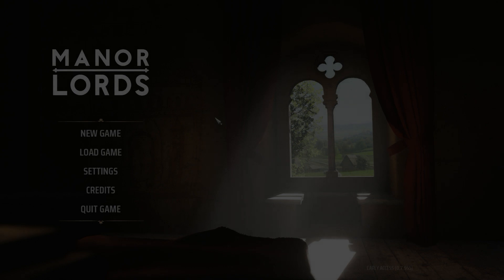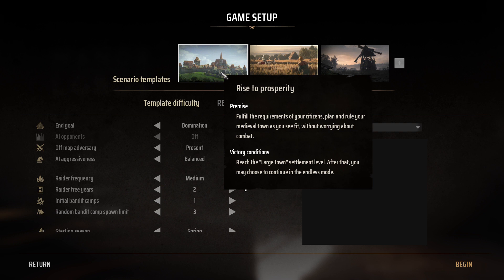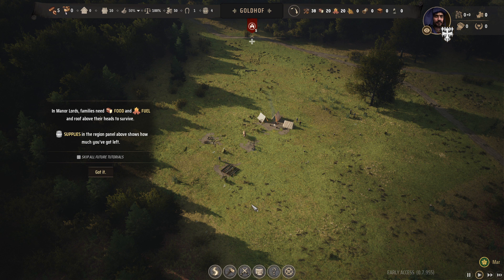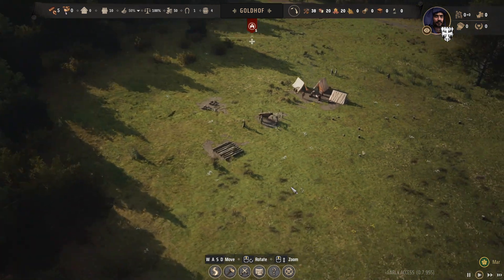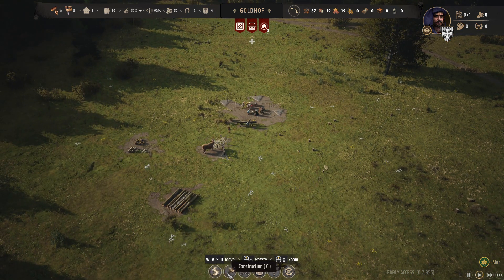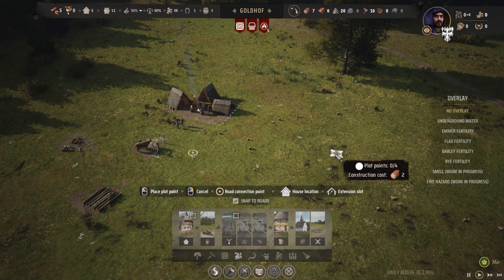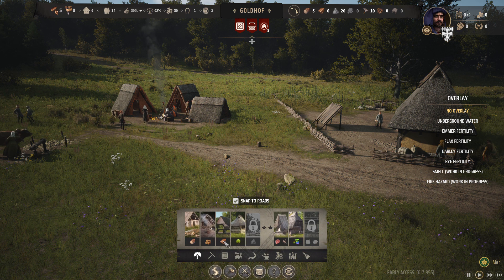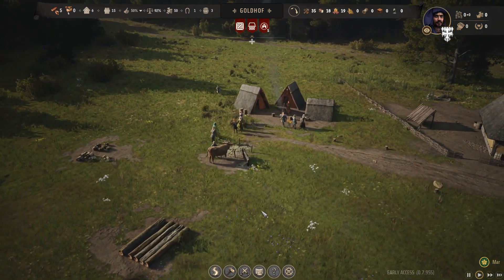Episode 1 Manor Lords Walkthrough!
Walkthrough of manorlords Episode 1